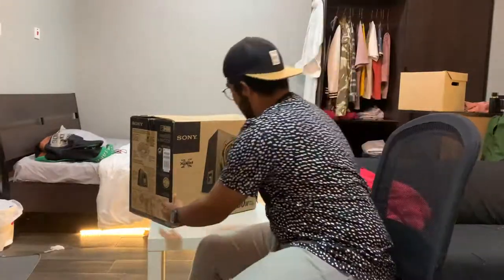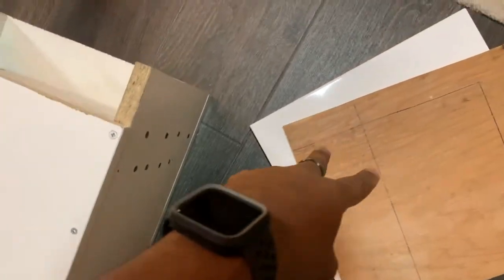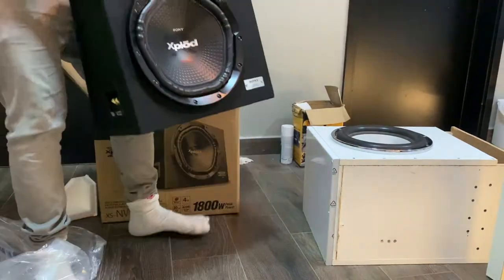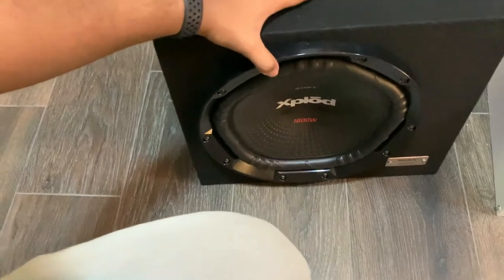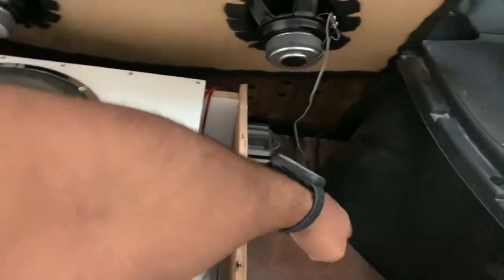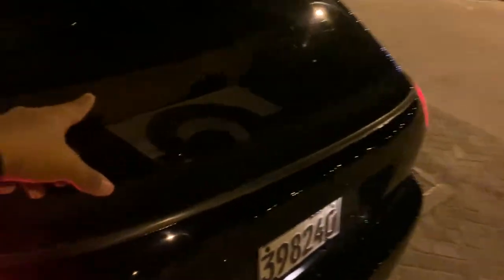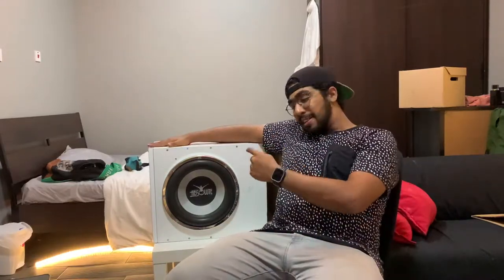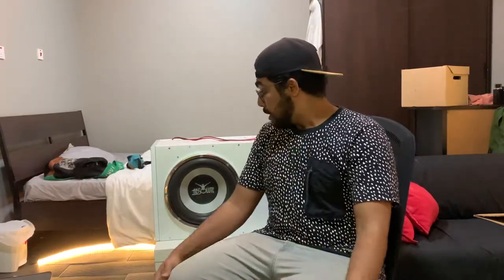DIY`subwoofer BOX part 2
for any questions feel free to dm me or post it in the comments below
instagram smilekillas